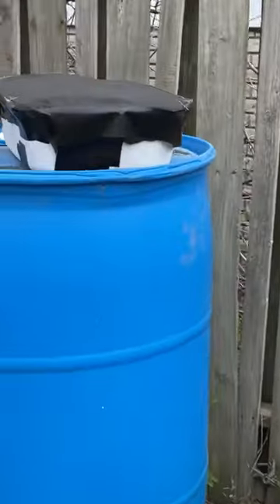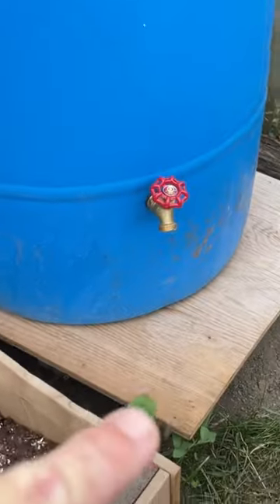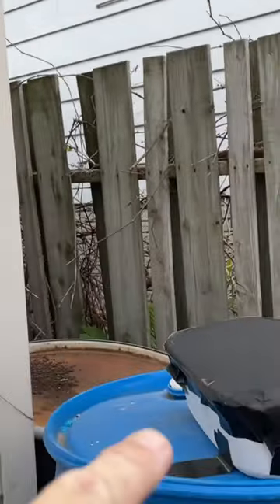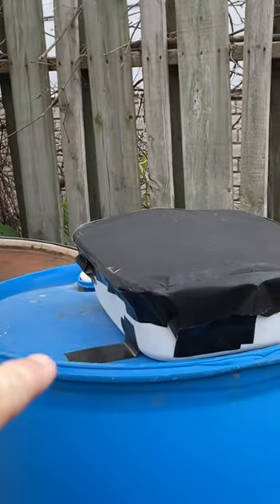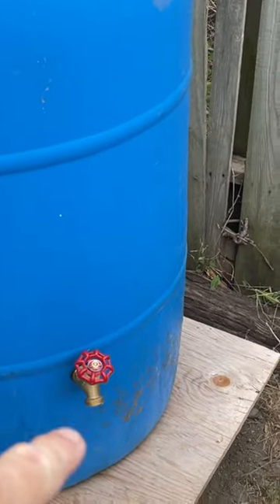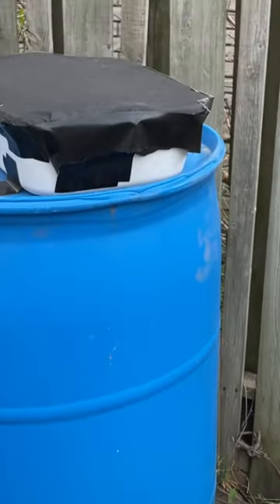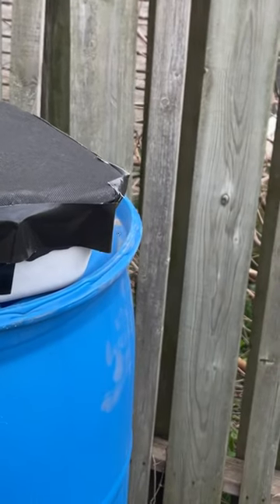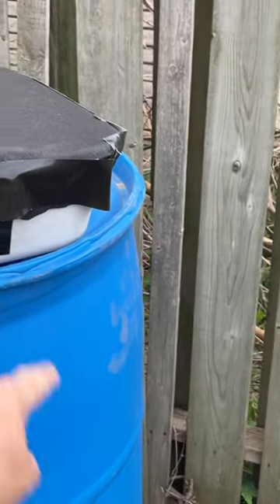DIY Water Barrel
Cut your water bills with a DIY water barrel.